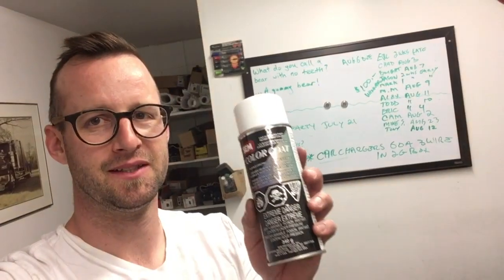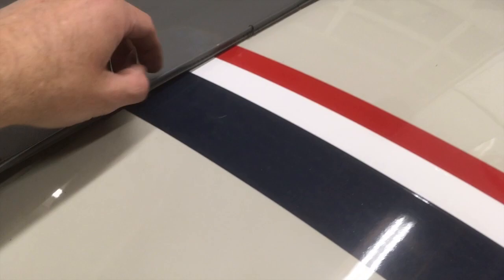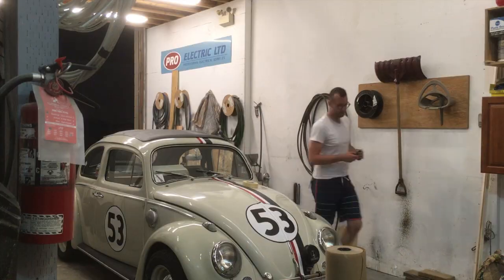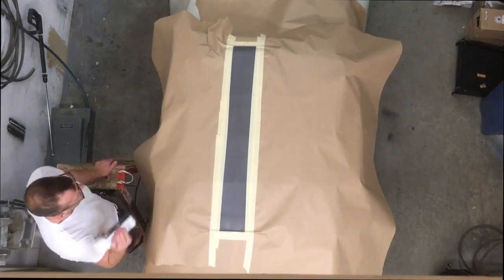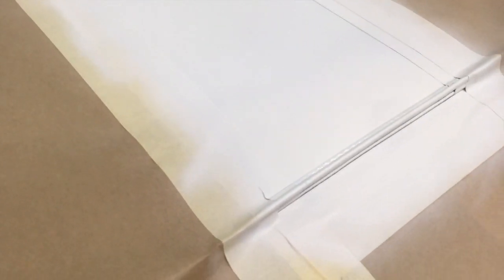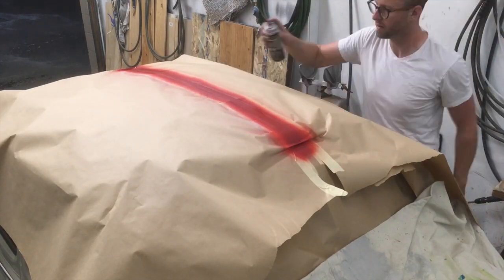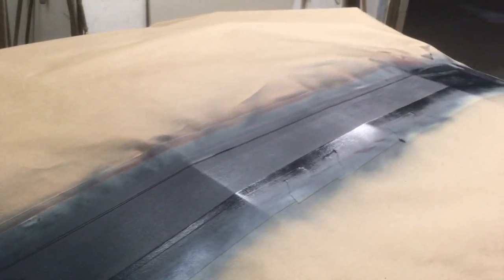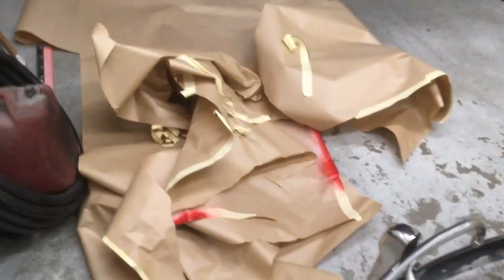Herbie Sunroof Dye Tutorial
Justin walks viewers through how to dye your Vinyl Sunroof stripes.